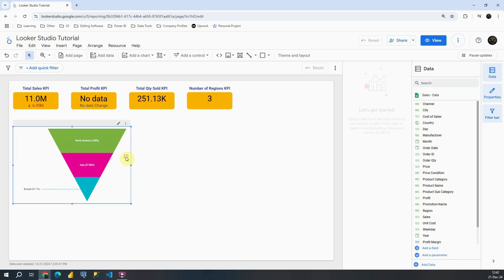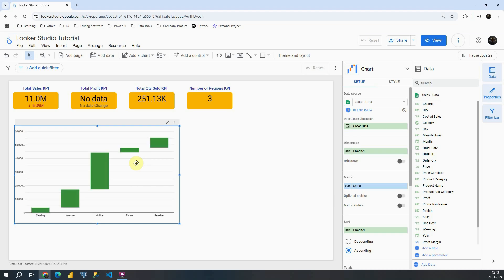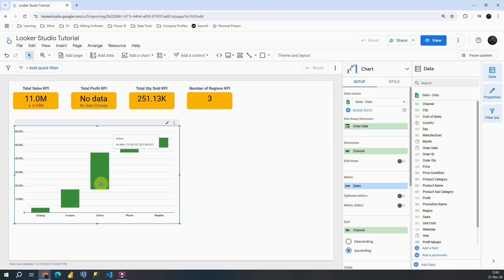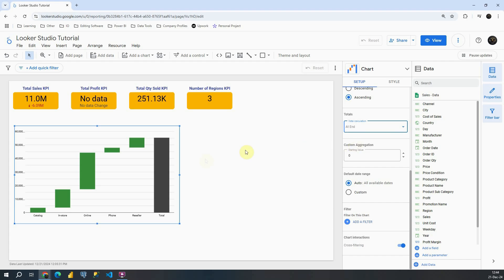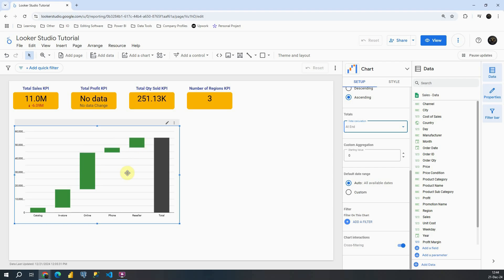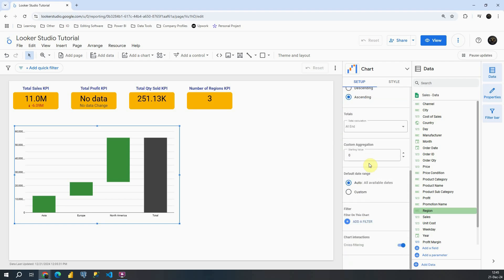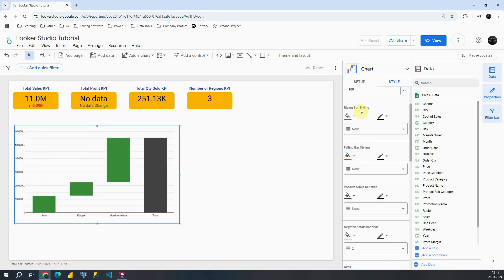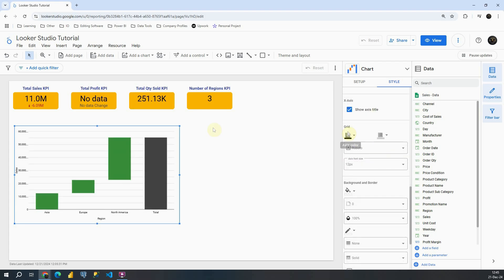Create Waterfall Chart in Google Looker Studio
Tutorial 65:
Learn how to create Waterfall Chart in Google Looker Studio.

To download datasets used in this course, visit this link:
1) Sales